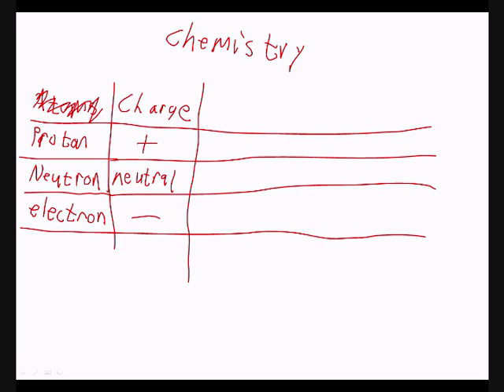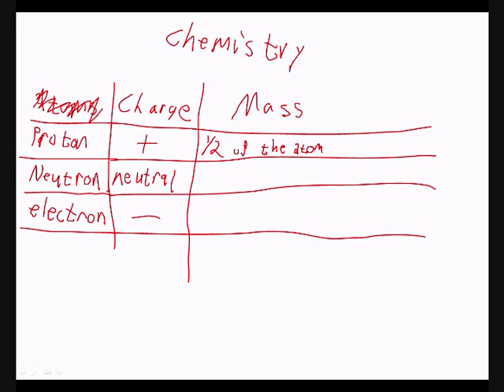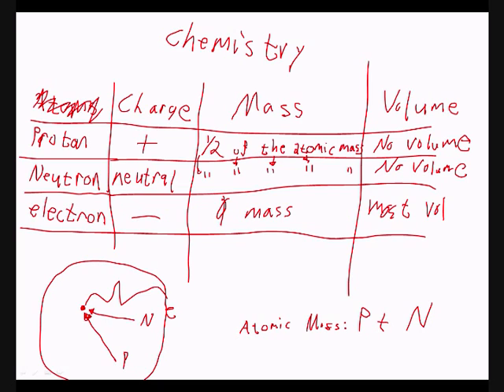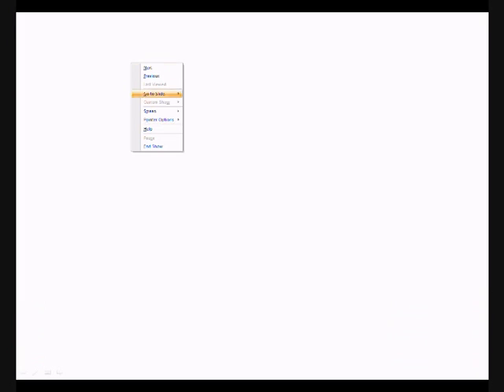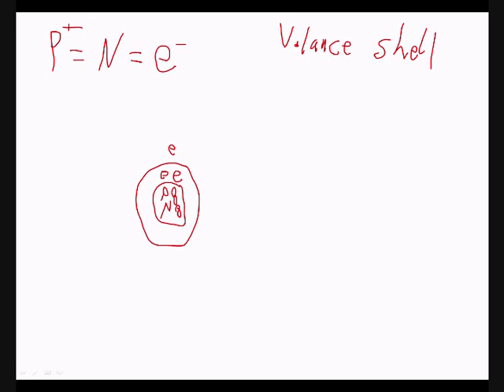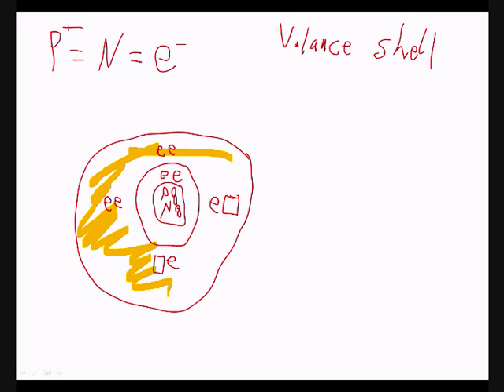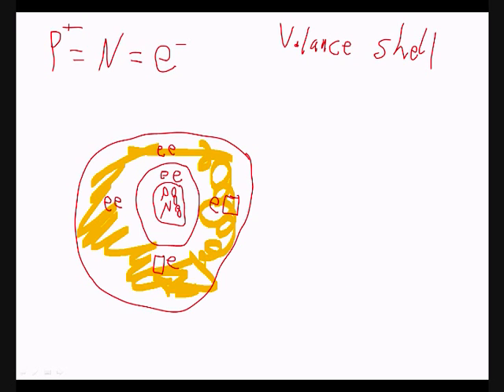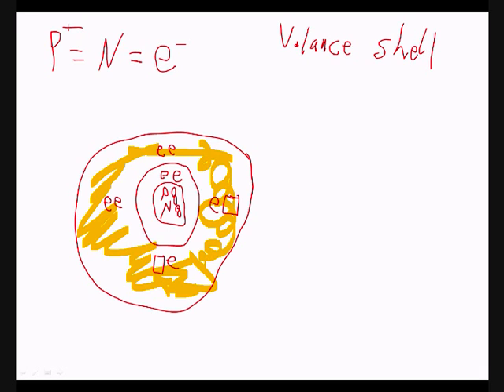5 atoms and chemistry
•Atomic number: number of protons
◦which can be used to find the name of the atom
•Atomic mass: P + N

•Electrons are added similar to a compass, at the North, West, South, East

◦Core is composed of protons and neutrons

◦Internal shell has two atoms that group together
◦All shells that occur outside of the internal shell follow an octet rule. They populate north, west, south east, rotate once more, then make a new shell.
◦Electrons that are not paired do are left hanging wanting to pair up with anything else. This atom may link with another atom forming a molecule